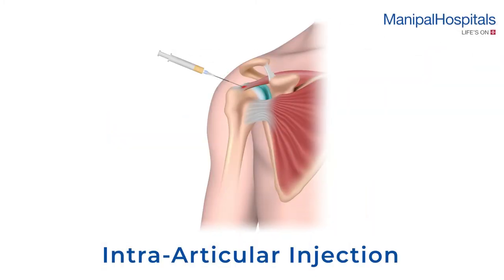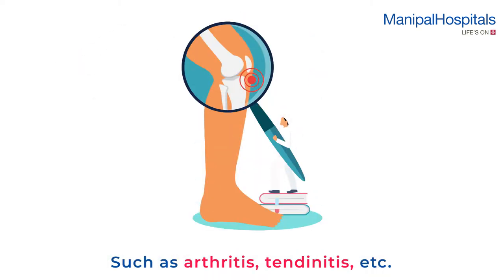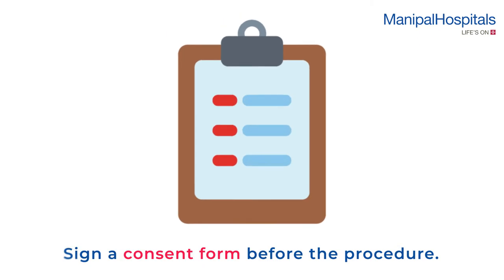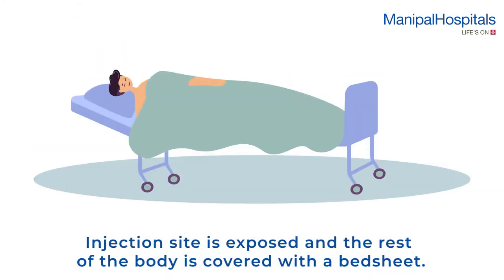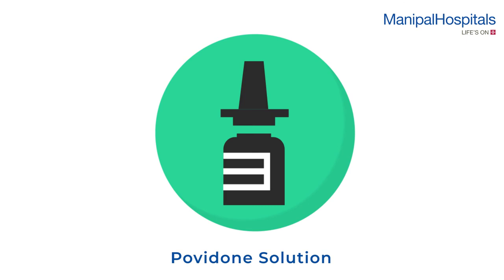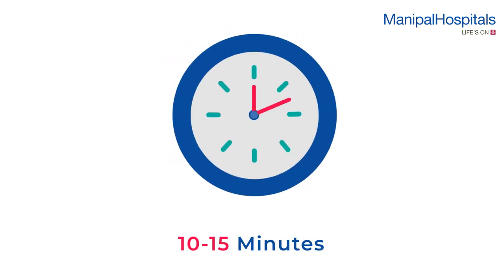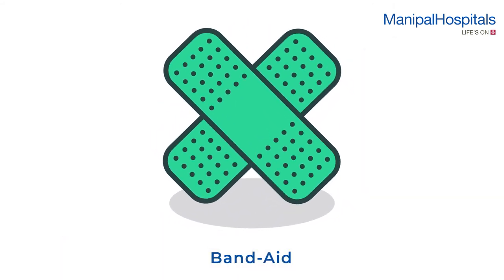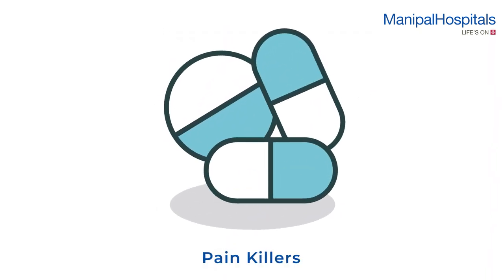What is Intra-articular injection | Orthopaedics | Treatment of Arthritis | Manipal Hospitals India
Intra-articular injection Orthopaedics is used for the treatment of arthritis and tendinitis by withdrawing the excess fluid from the affected joint. This invasive procedure takes about 10-15 minutes. Watch the video to know more about the process!